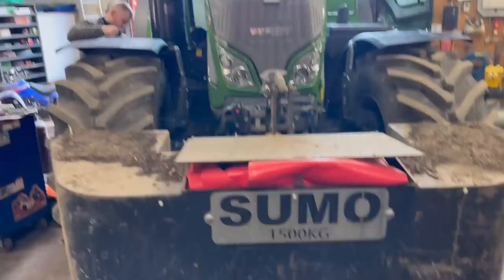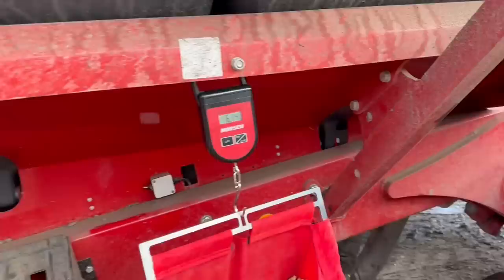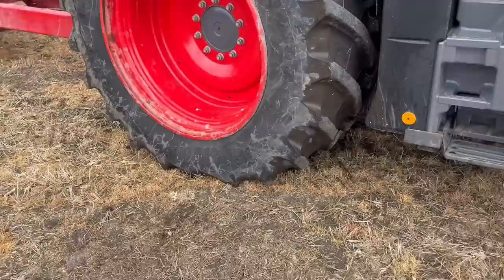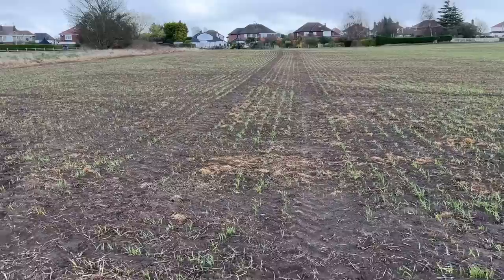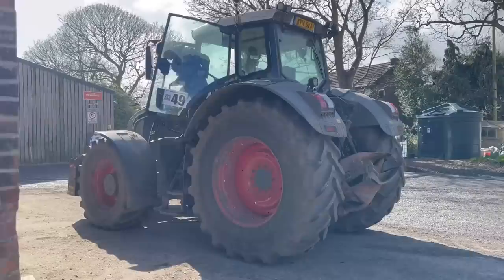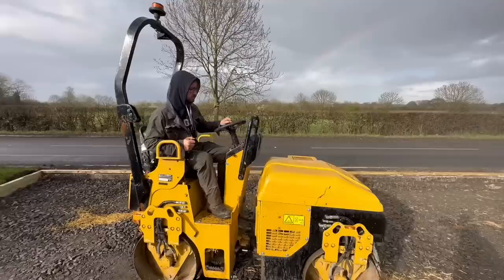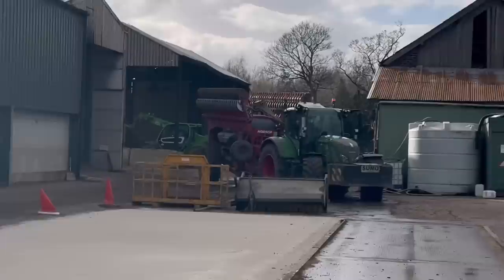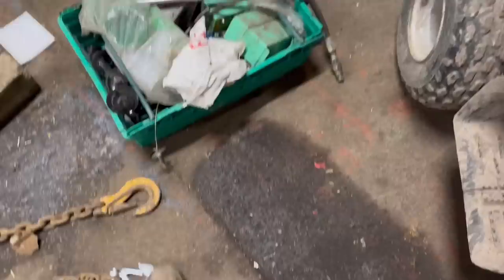SOWING BEANS WAS GOING WELL UNTILL ! OLLYBLOGS AnswerAsAPercent 1097